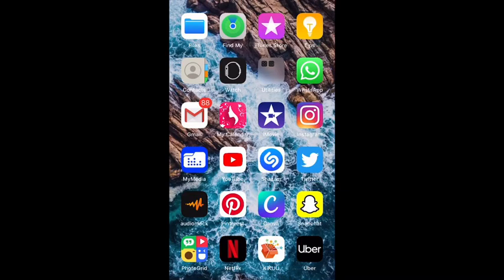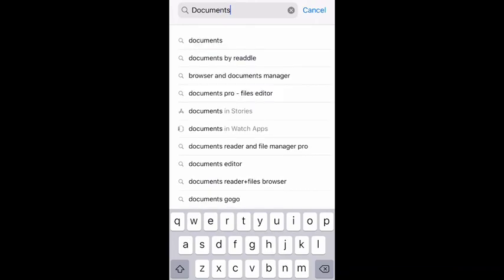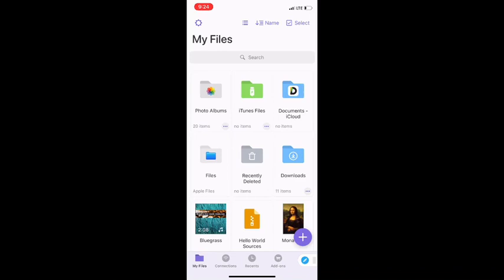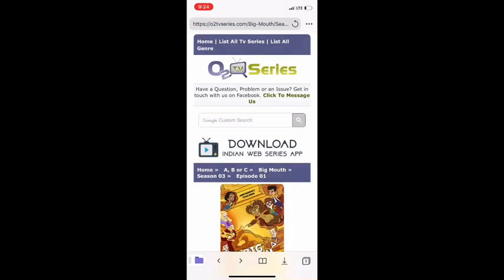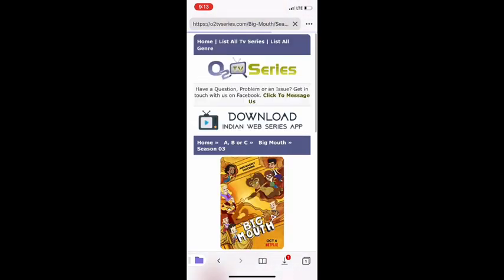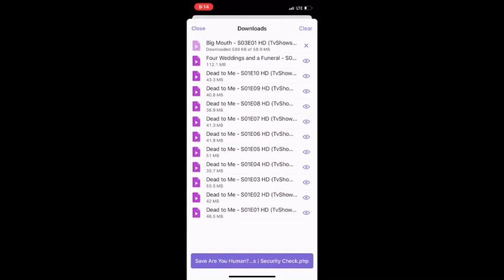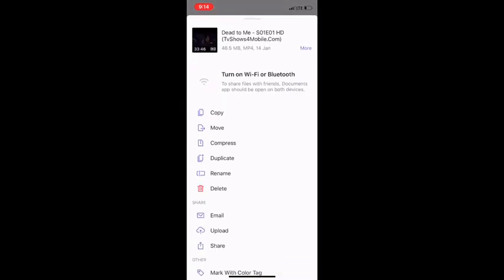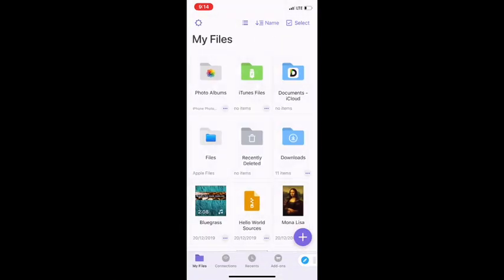How to download series for free on your iphone and airdrop them to your friends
Hello there,
Thanks for tuning in again. A great video to help you guys download movies and series for free on your iphone. Sharing them through Airdrop to your friends.

*Bringing you the best*